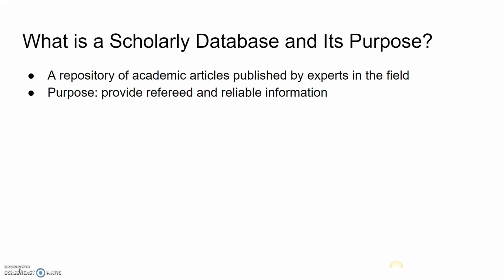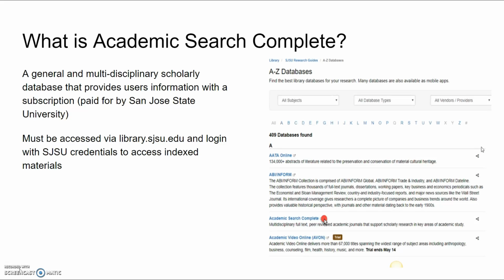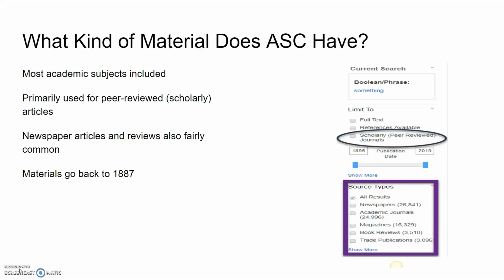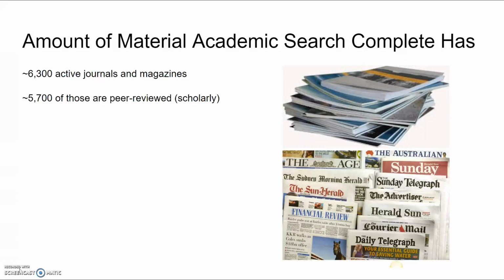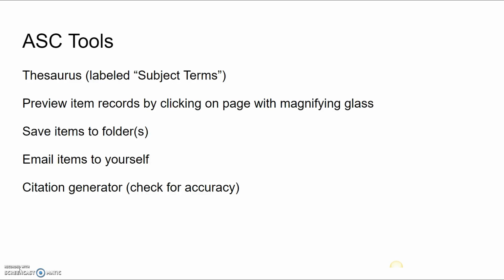Introduction to Academic Search Complete